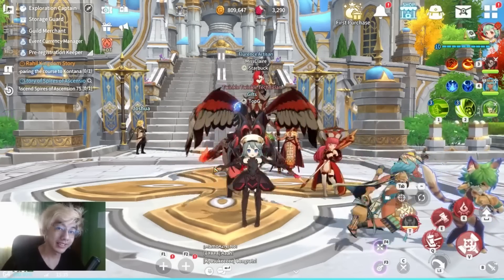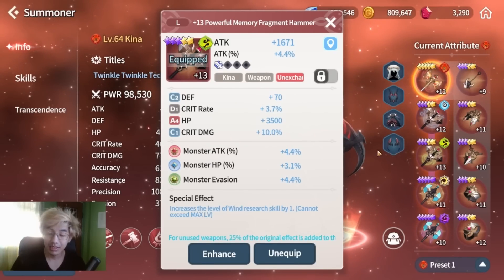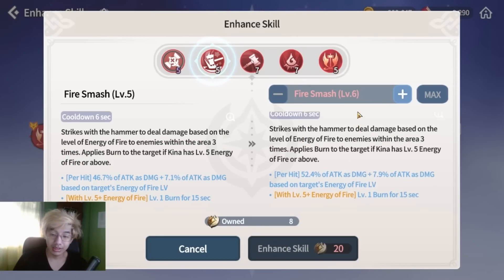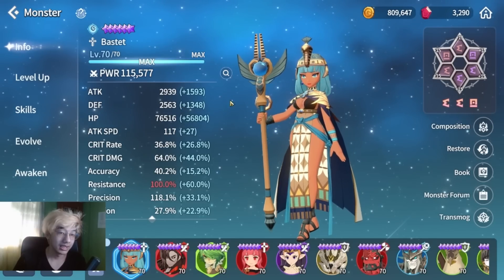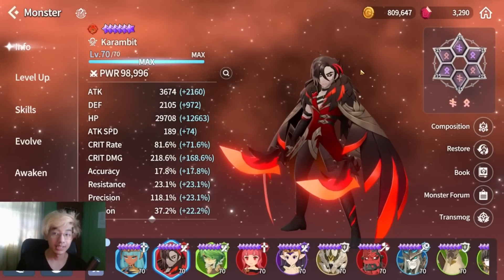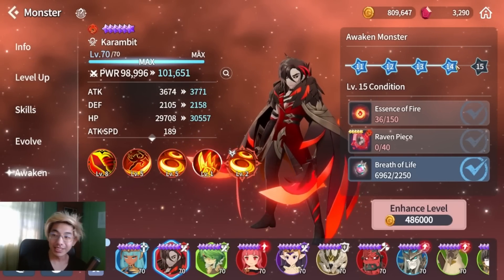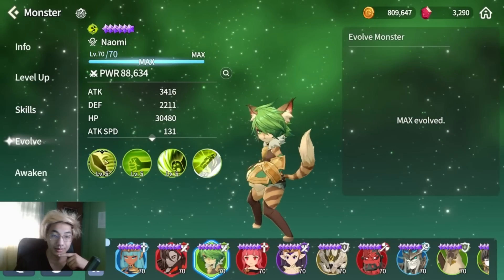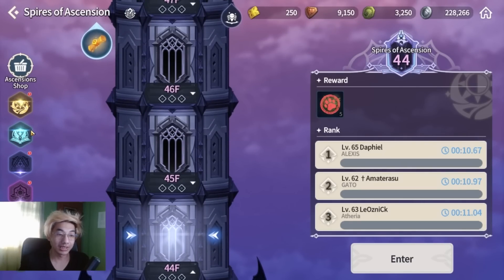Powering up to 400K Power as Free to Play - Summoners War Chronicles